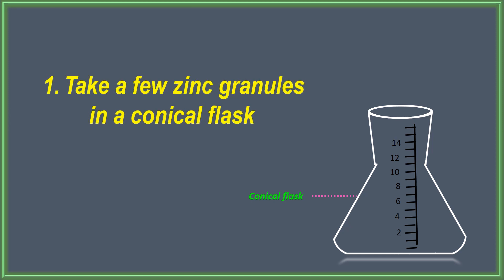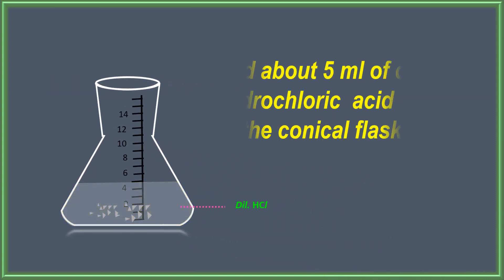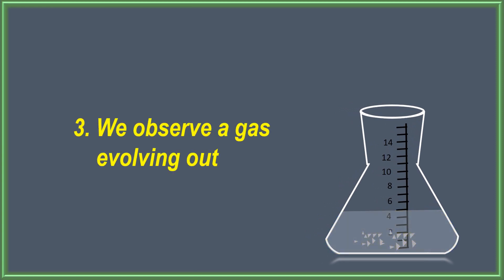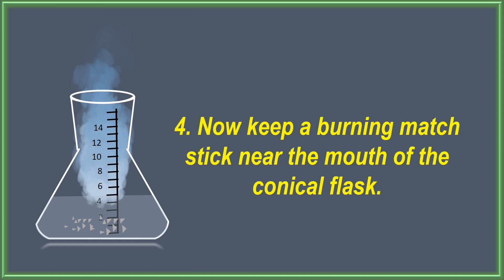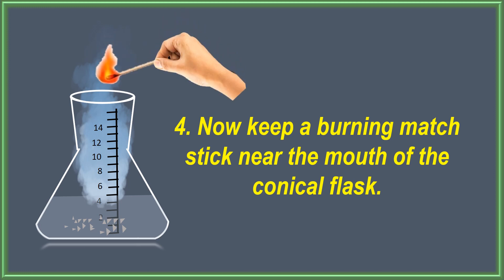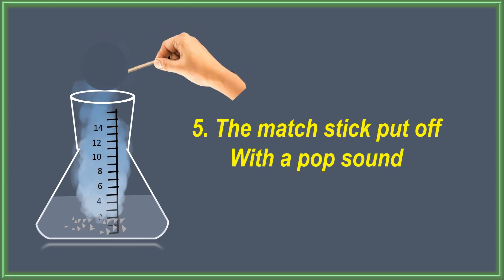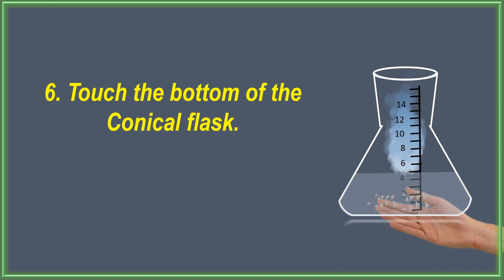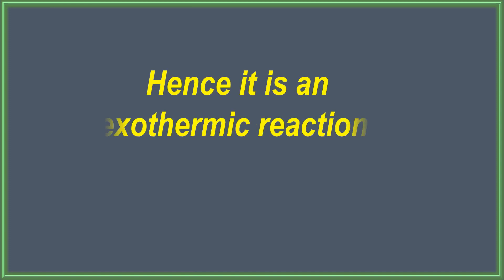Reaction of Zinc with HCl / when acids reacts with metal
in this video reaction of zinc with Hcl showed with animation.when acids reacts with metals.